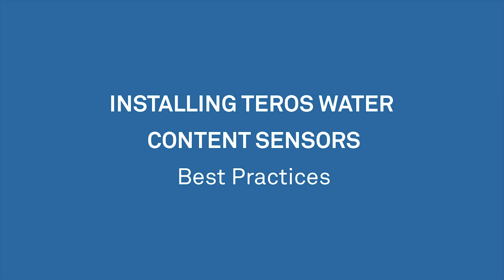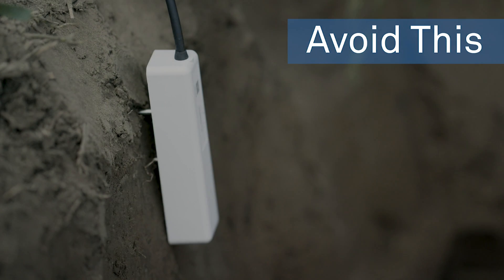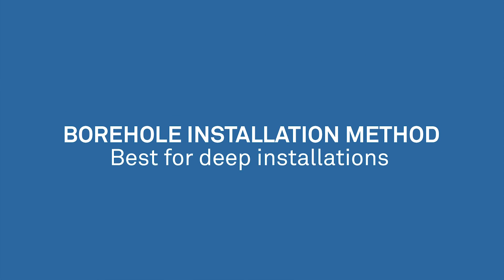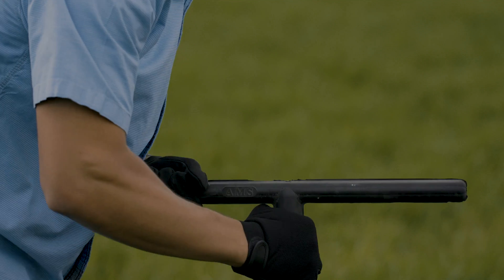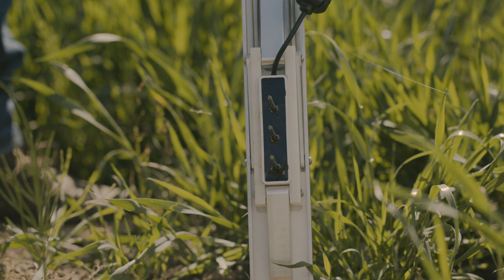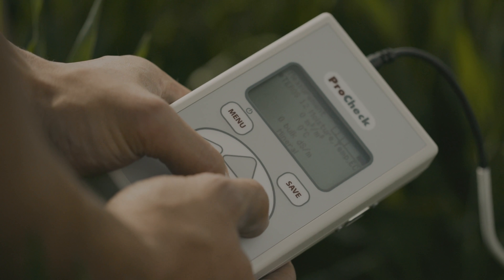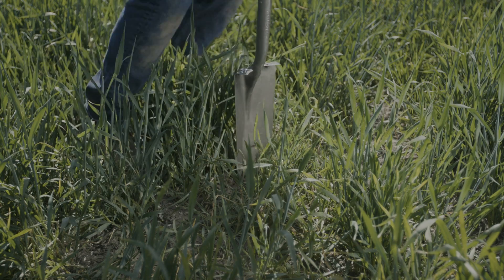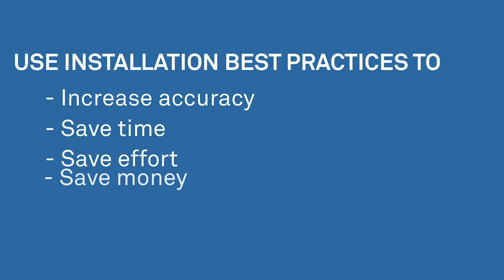Installing TEROS Soil Moisture Sensors - A best practice guide by METER Group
No idea how to best install your new TEROS soil moisture sensor?

No problem, we made you this video. Poor installation is the most common cause of inconsistent and faulty soil moisture data. This video highlights best practices when installing sensors in the ground. Plus, it features our latest TEROS Borehole Installation Tool.

Find more information on our TEROS soil moisture sensor on our METER Environment